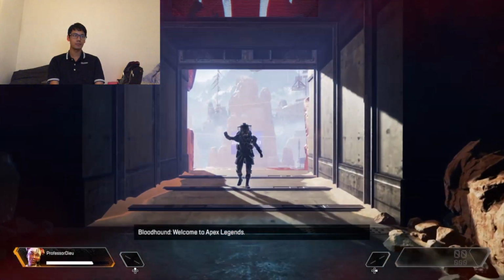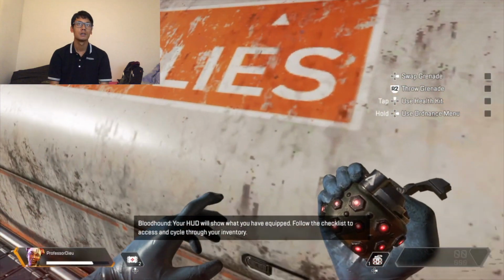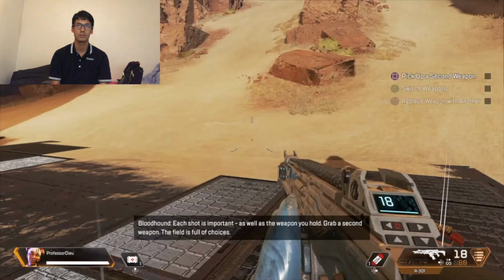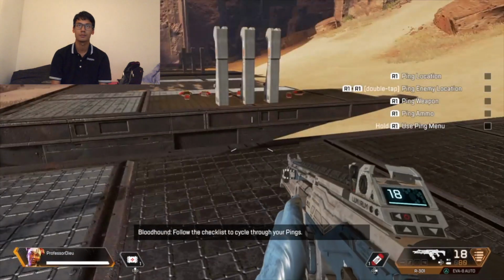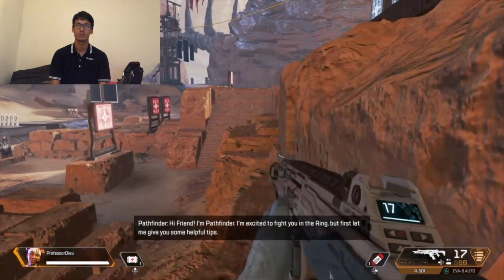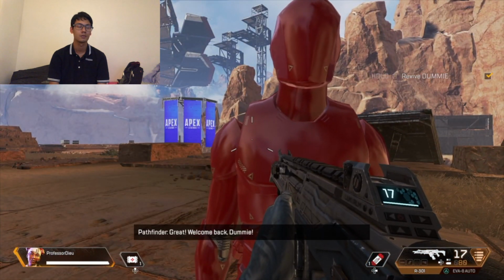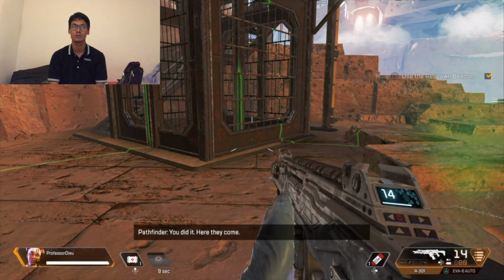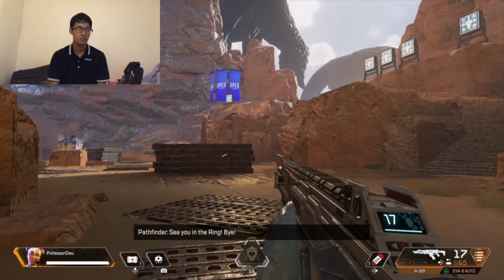PRØVER APEX FOR FØRSTE GANG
fortæl mig om i vil se mere af de her videoer